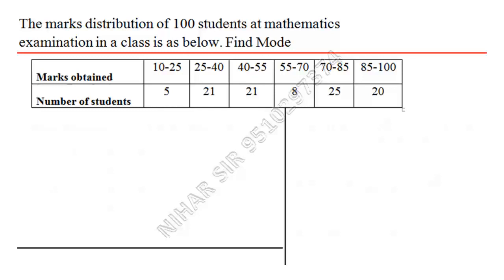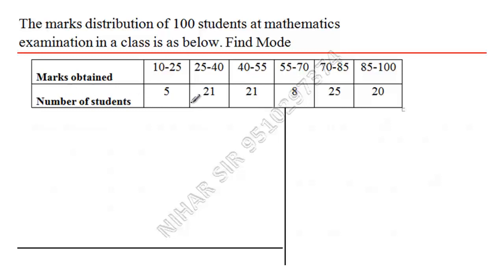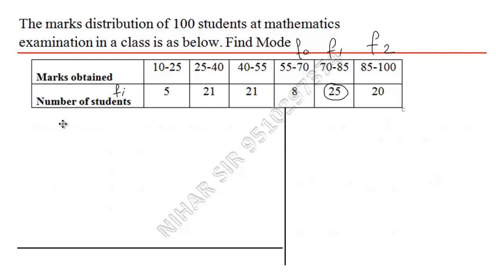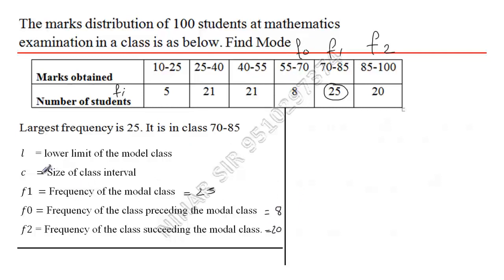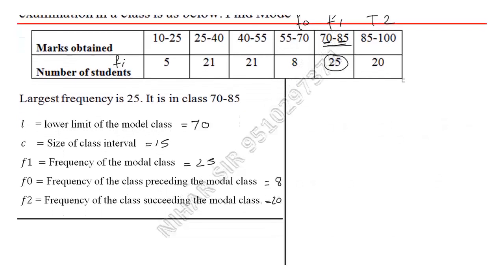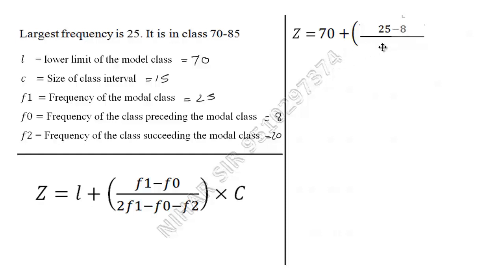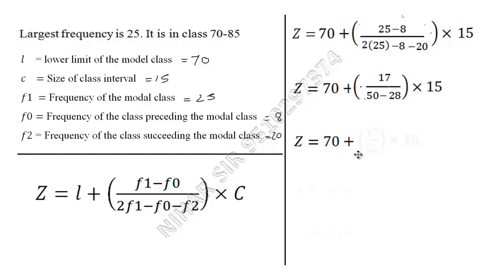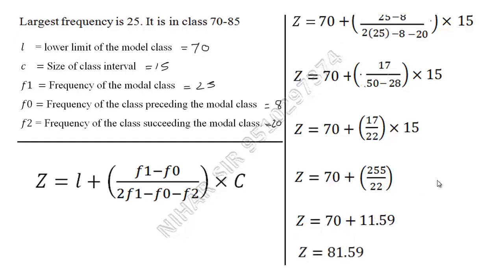Mode of the Grouped data. Easiest explanation under 3 minutes [English Explanation]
To Make these videos I use following Products. These links will redirect you to amazon.in
Pen and touch Tablet
Blue Snow Ball Mic
Mother Board of My desktop
Processor of my desktop
Wireless Keyboard and Mouse
USB hub

In this Video Nihar Explains How to find mode of Grouped data. He explains in simplest language and Very fast.